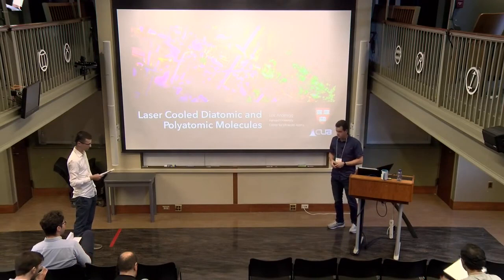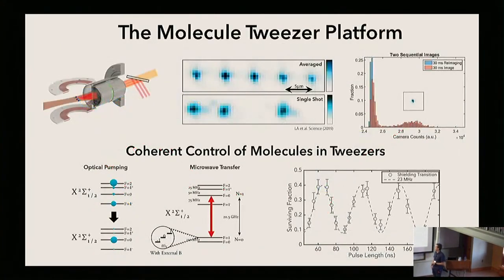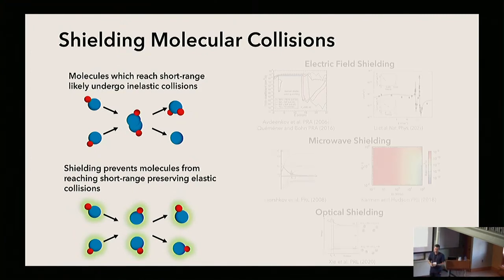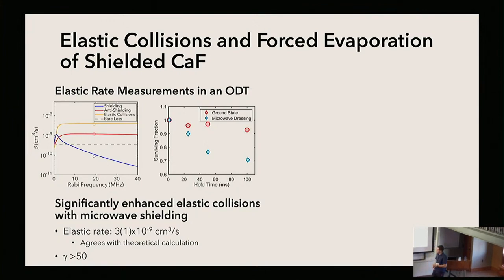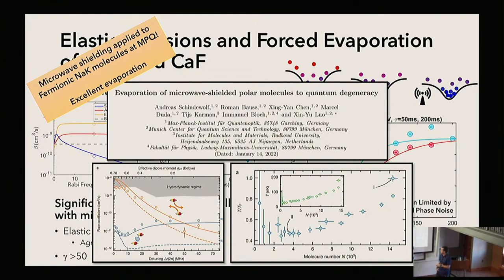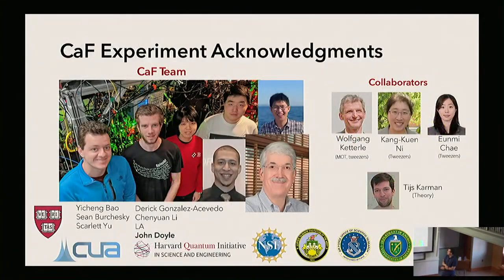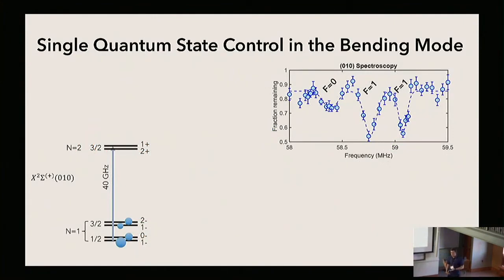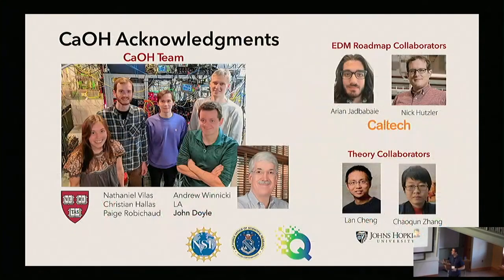Loic Anderegg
This talk is on Laser Cooling of CaF and CaOH